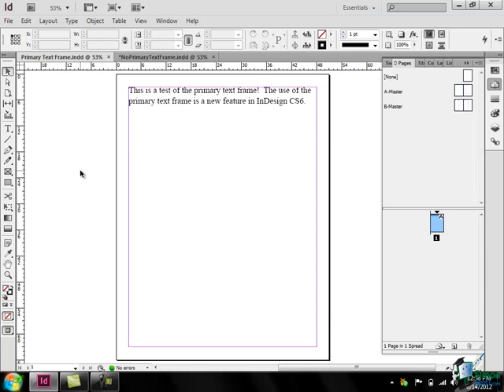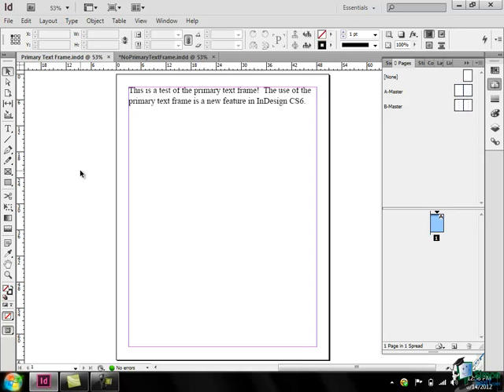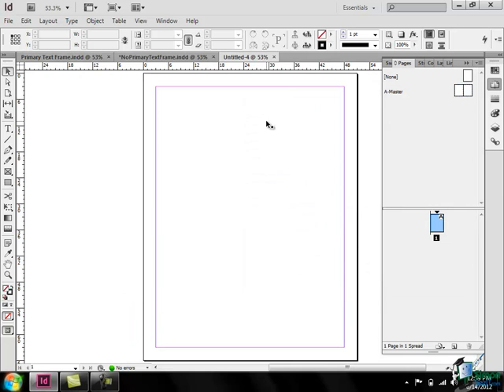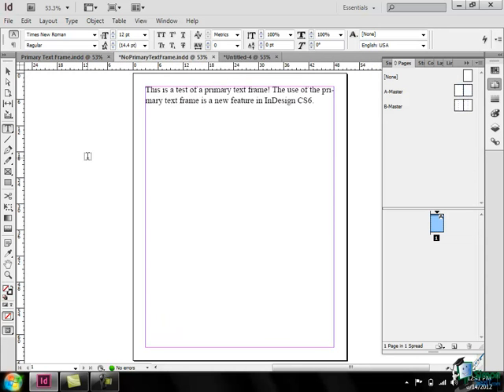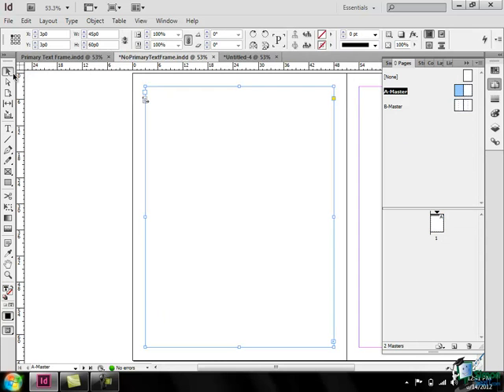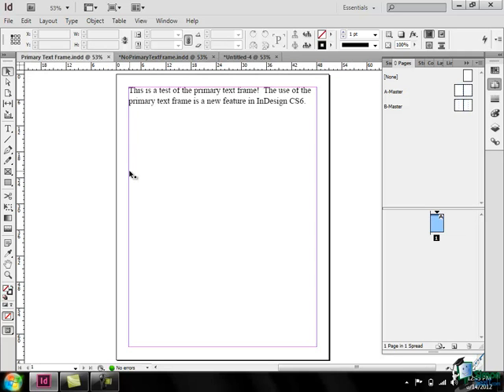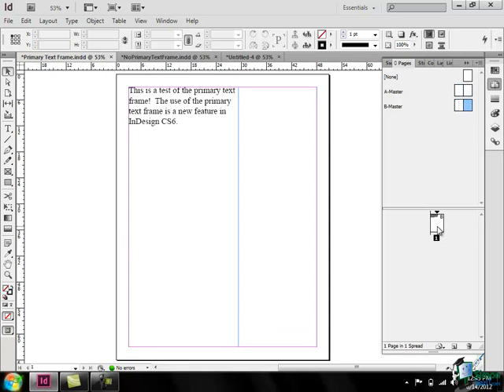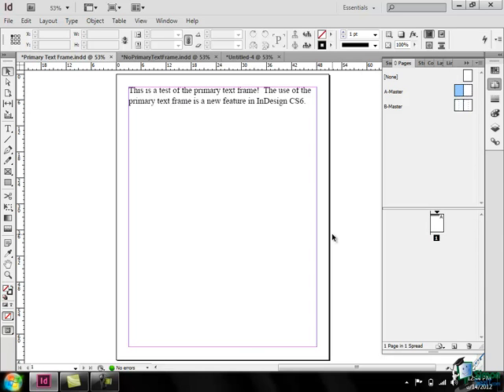Indesign Tutorial Learn Basics to Advanced Features Skillfeed 23 ‫‬